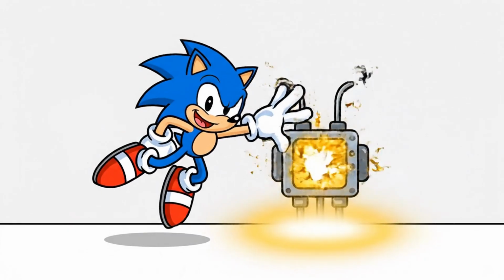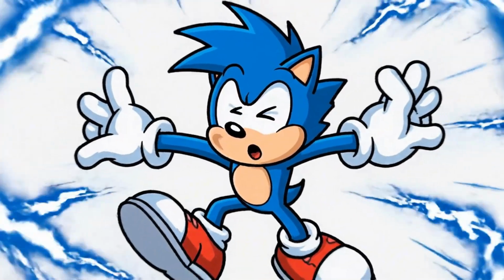Why Computers Use Binary (0s and 1s): The Physics of Transistors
Ever wondered why the most complex machines on Earth—your computer 💻, your smartphone 📱, even your smart toaster—rely on just two simple states: 0 and 1? This video dives deep into the fascinating physics that answers this fundamental question!

We explore the hidden world of transistors ⚛️, the tiny electronic switches that are the backbone of all modern computation. You’ll learn:

* The Problem with Analog: Why continuous electrical signals (analog) are prone to noise 🔊 and difficult to scale reliably.
* The Simplicity of Digital: How using just two distinct, well-separated voltage levels (digital) makes signals robust and incredibly easy to copy and process millions of times per second.
* Transistors as Switches: Discover how these microscopic silicon components act as ON/OFF switches, perfectly embodying the two states of binary 💡.
* Moore's Law & Miniaturization: Understand how the physical limits of making transistors smaller are connected to the very reason we use binary (hint: it's all about physics!).

Join us as we bridge the gap between abstract computer science and concrete solid-state physics! 🧠⚡